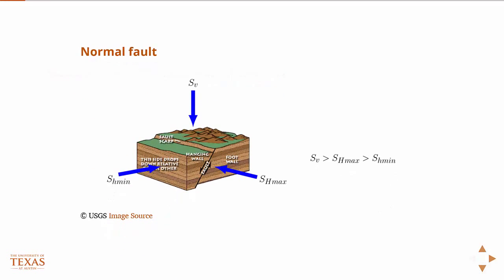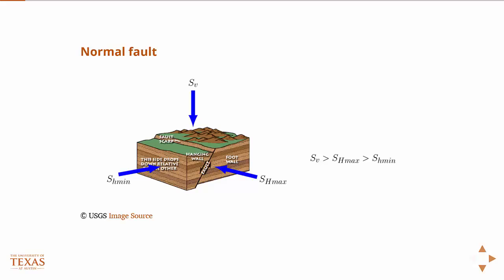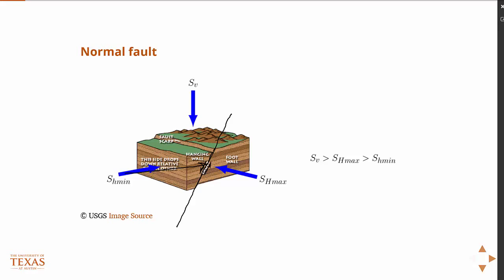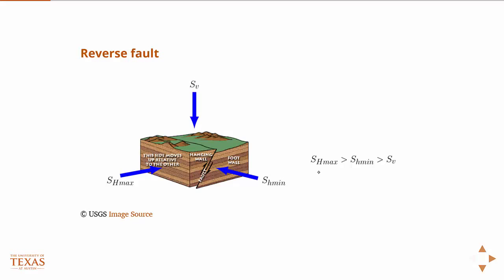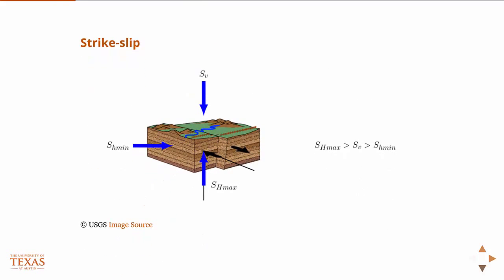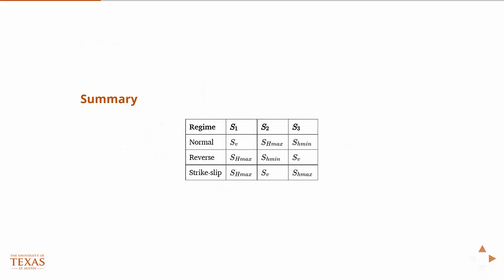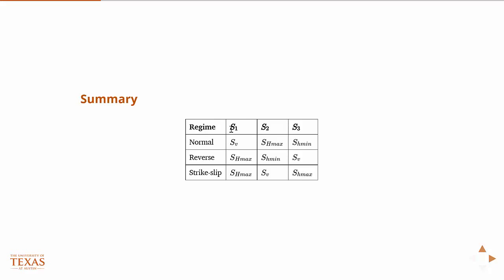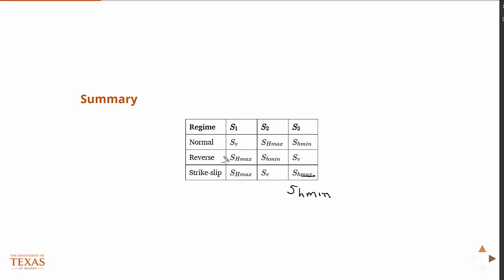Geology Reservoir Geomechanics: Anderson Fault Classifications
-   Anderson Fault Classifications
-   Normal fault
-   Reverse fault
-   Strike-slip